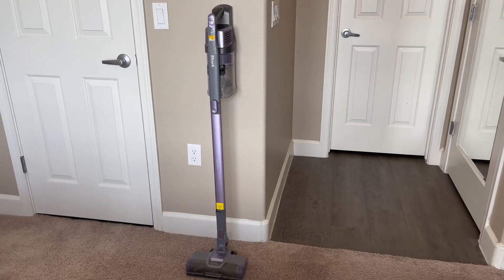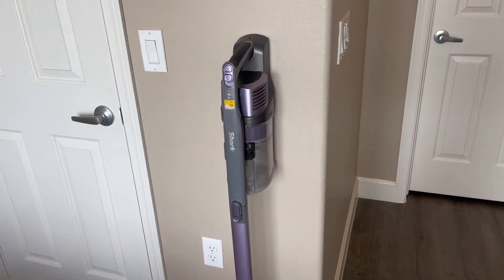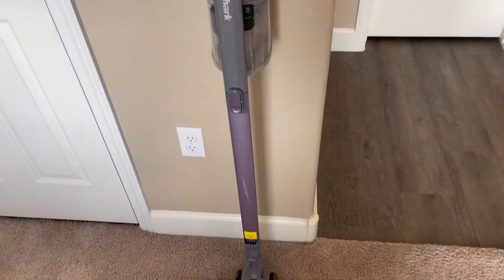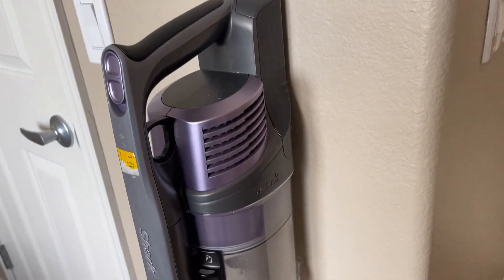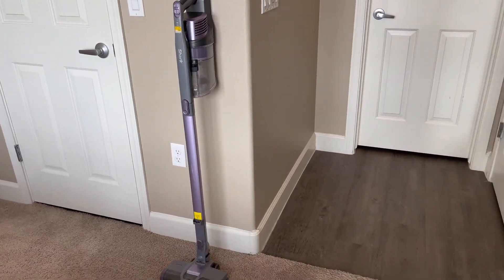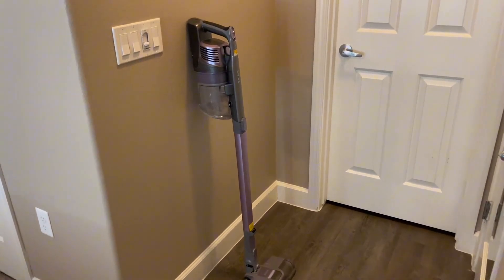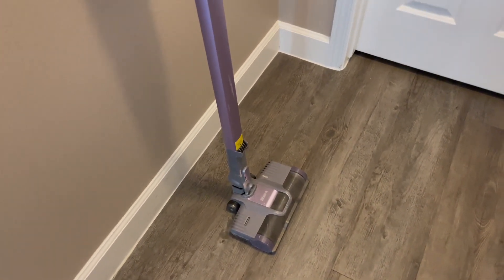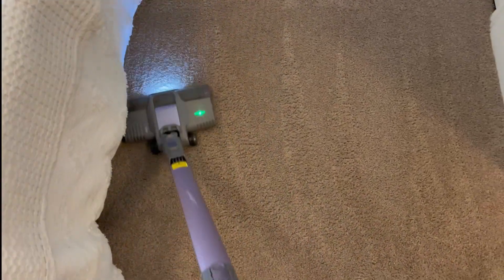Shark IX141H Pet Cordless Stick Vacuum with Anti Allergen Complete Seal Review